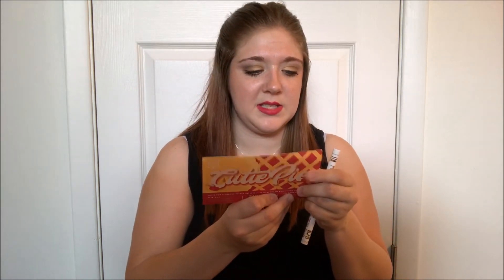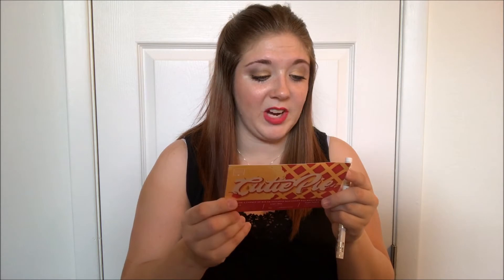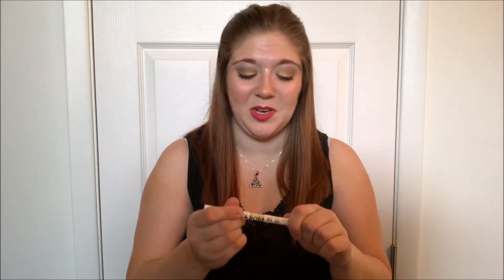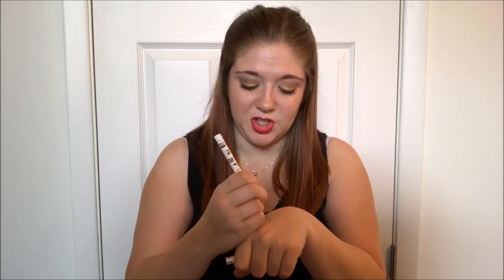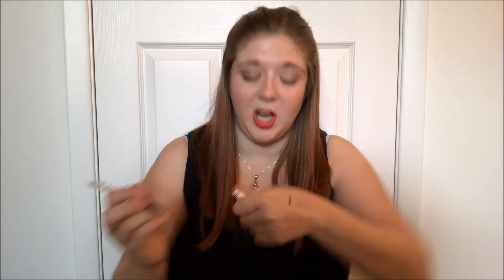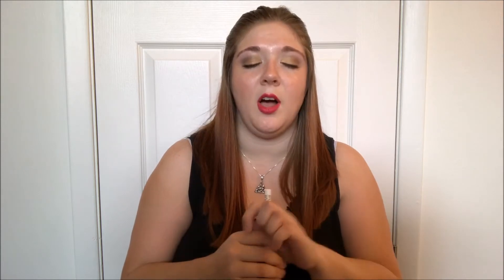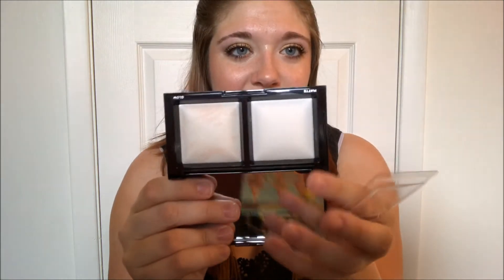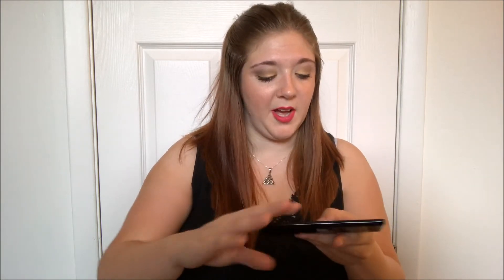July & August BoxyCharm (Unboxing, Reviews)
Hey My Love's, Click the links below if you would like to see what goes on in my everyday life. i would love to get to know my subbies and would love for you to get to know me: